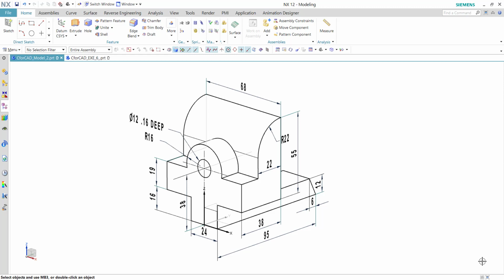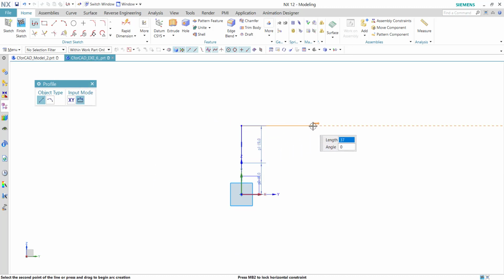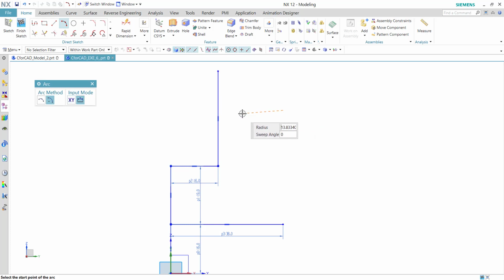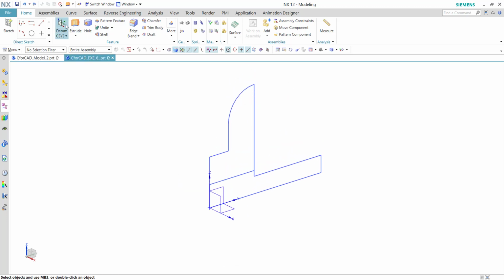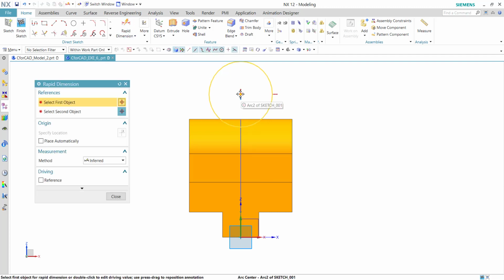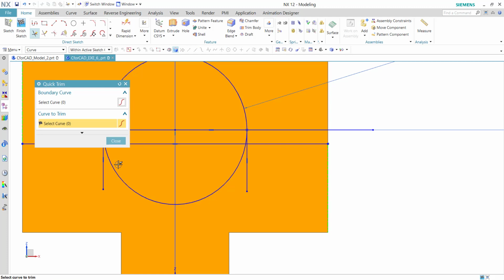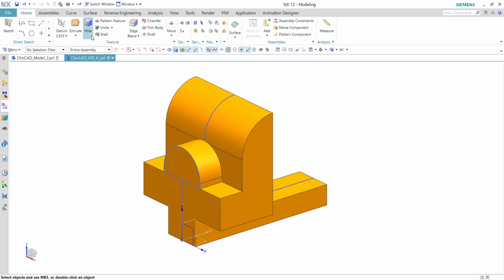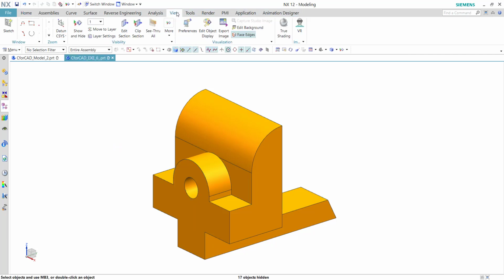NX Tutorial 6: Basic 3D Modelling for Beginner in NX Unigraphics (With Narration) || C for CAD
NX Tutorial 6: Basic 3D Modelling for Beginner in NX Unigraphics (With Narration)

This is a Video of NX Beginner  3D Modelling Exercise

This video is about Basic3DModelling Tutorials in NX(Unigraphics)

for Beginner with Narration.